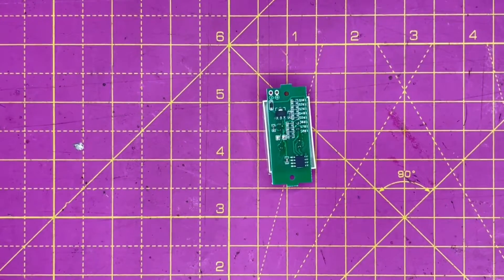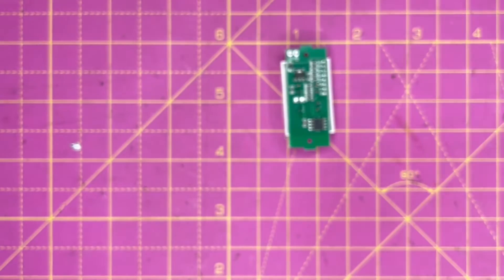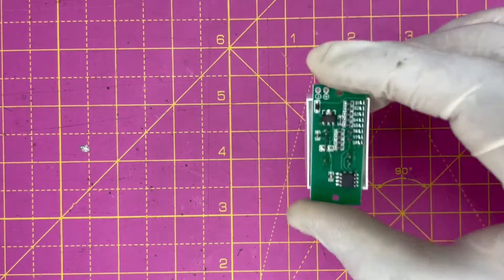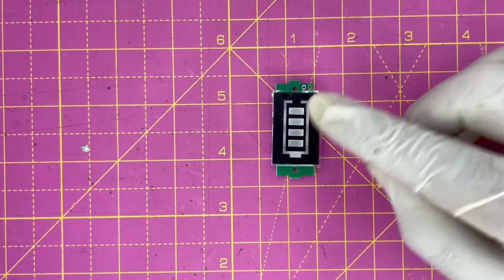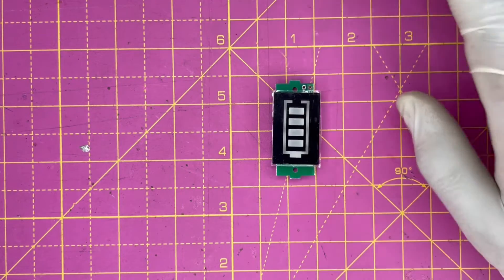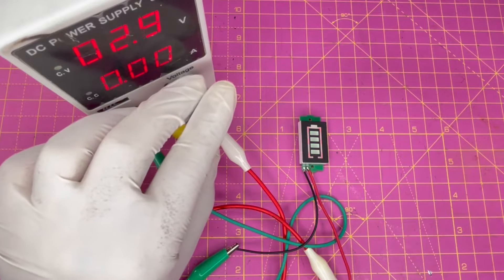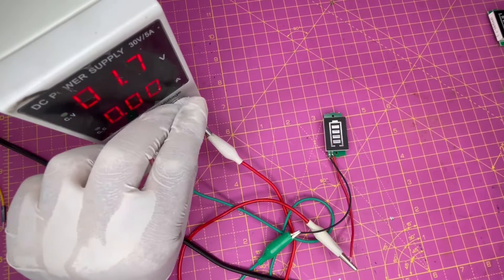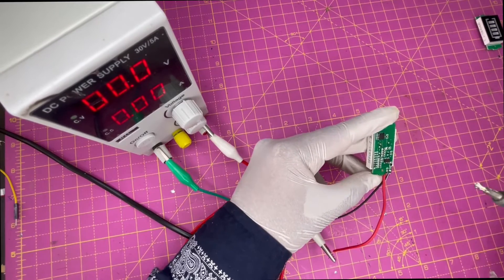How To Use Lithium Battery Capacity Indicator Module?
A lithium battery capacity indicator module measures the voltage of a lithium-ion battery and displays the remaining capacity as a percentage. To use the module, connect it to the battery and turn it on.